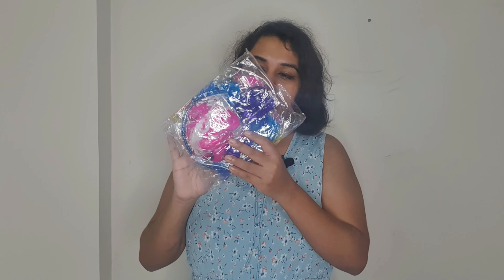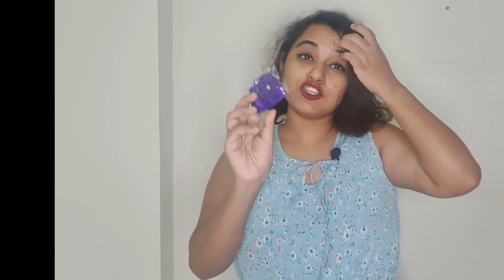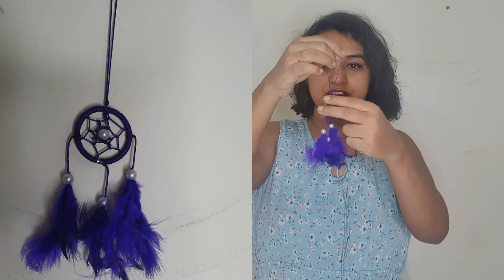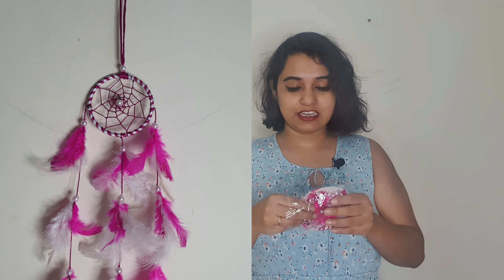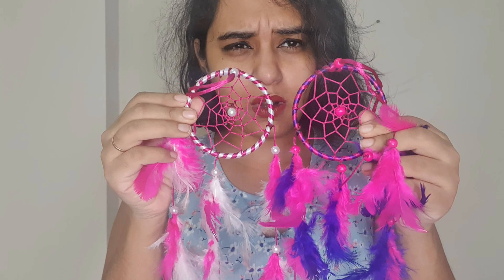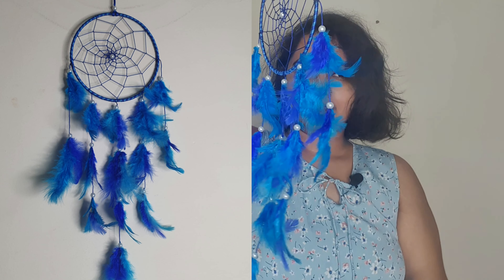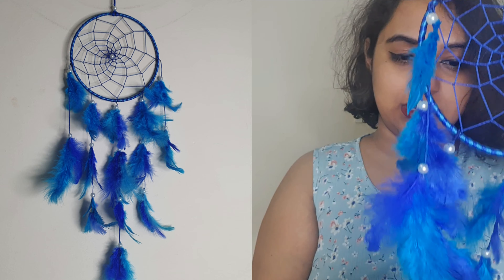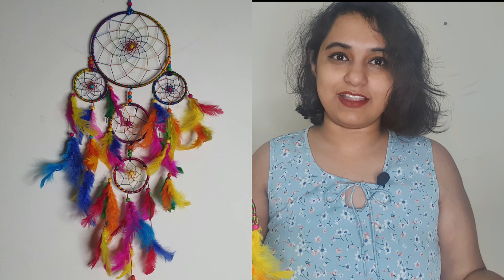dream catcher||dream catcher on amzon|dream catcher set on amazon review|home decoration from amazon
dream catcher